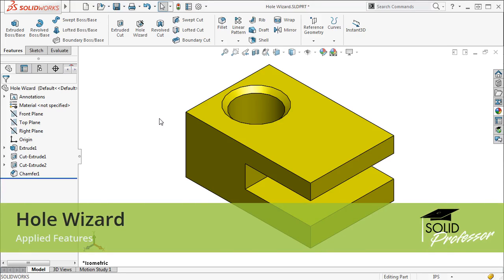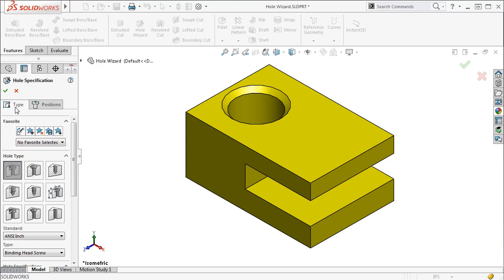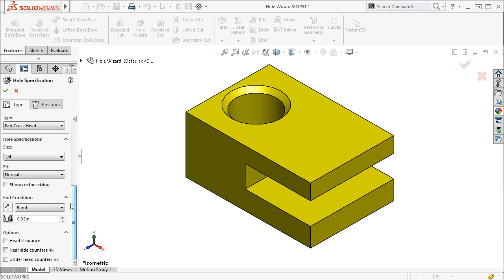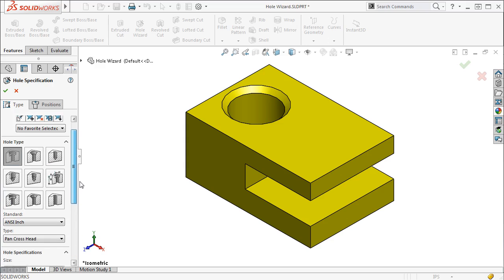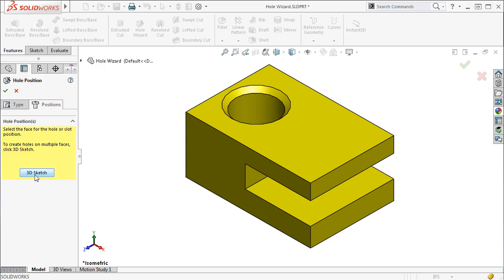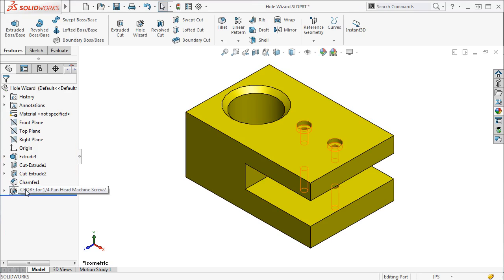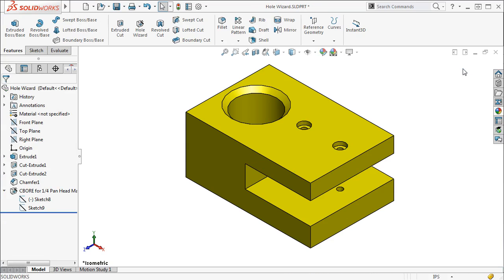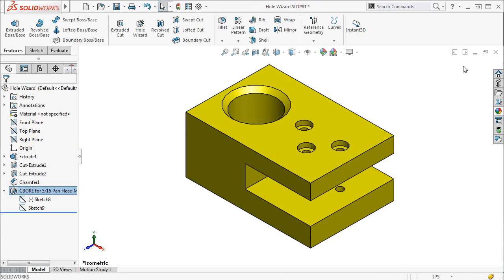Hole Wizard in SOLIDWORKS 2016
This course is designed to help you build a solid conceptual foundation in the fundamentals of SOLIDWORKS. Topics covered include Sketching, Sketched Features, Applied Features, Reference Geometry, Patterned Geometry, Design Strategies, Configuration and Design Tables, and Assemblies.